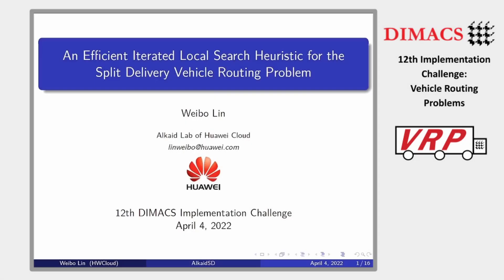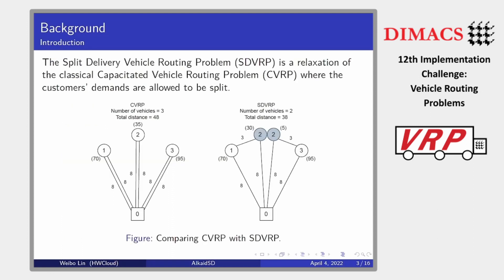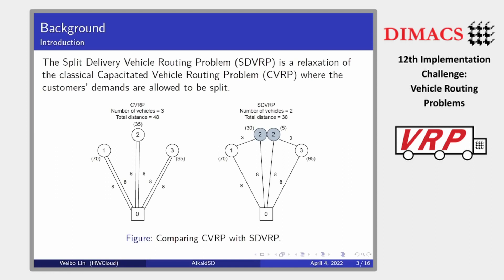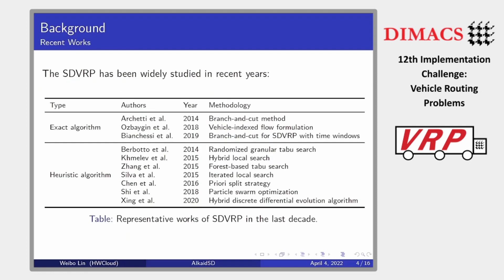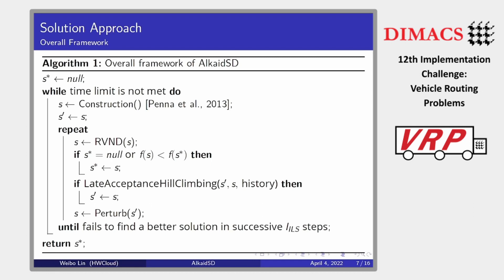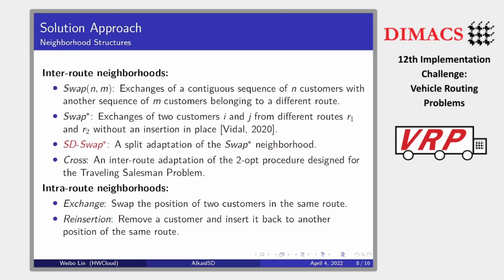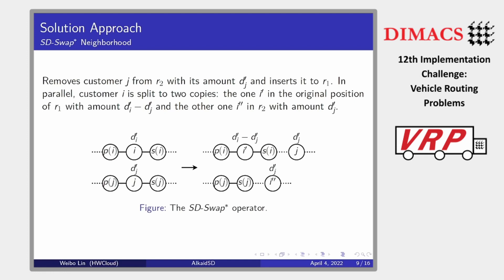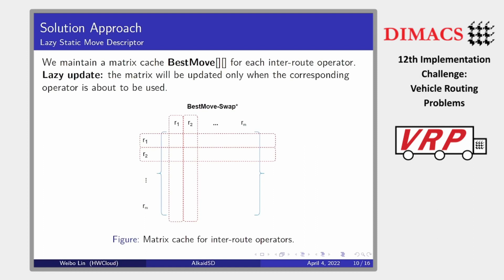Weibo Lin - An Efficient Iterated Local Search Heuristic for the Split Delivery VRP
Weibo Lin presents his talk "An Efficient Iterated Local Search Heuristic for the Split Delivery VRP" at the workshop for the 12th DIMACS Implementation Challenge: Vehicle Routing Problems. The workshop was held online April 5-8, 2022.